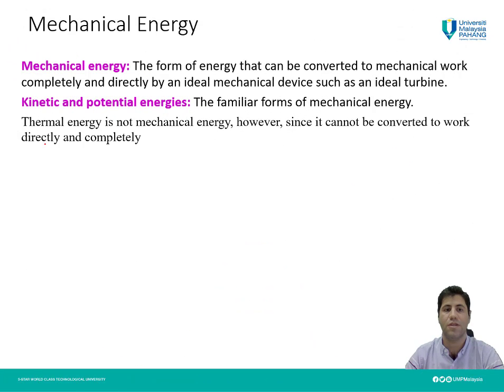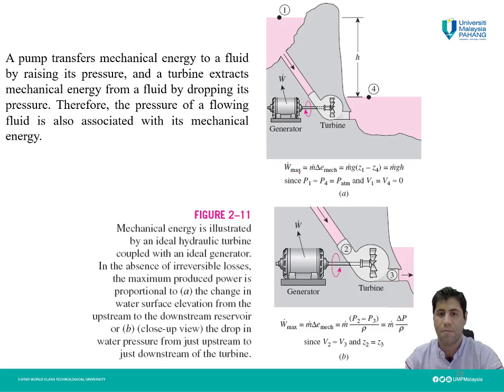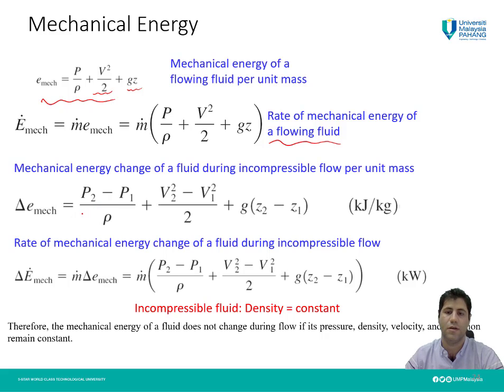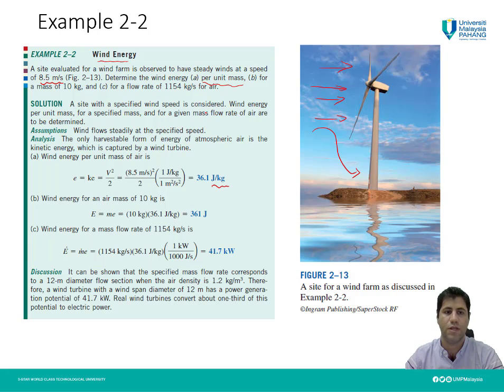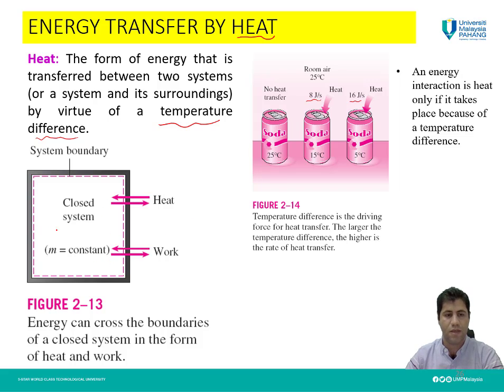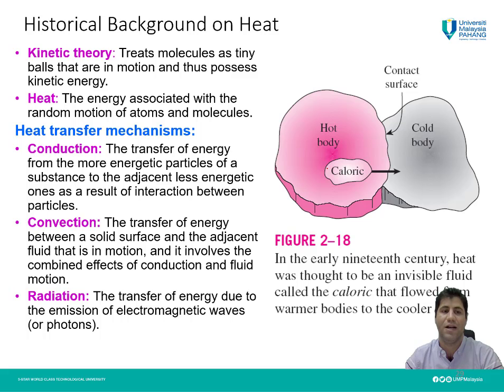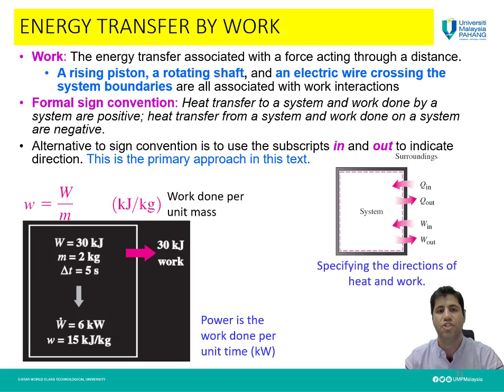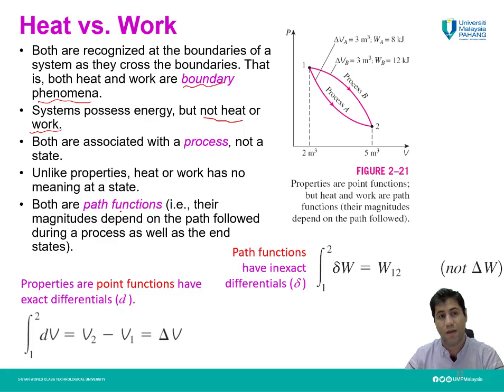Chapter 2- Lecture 3